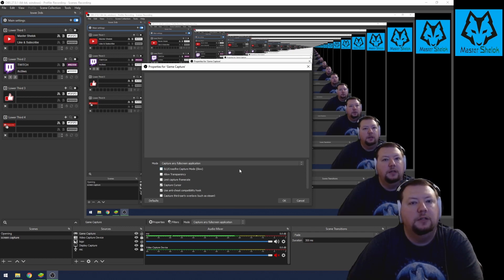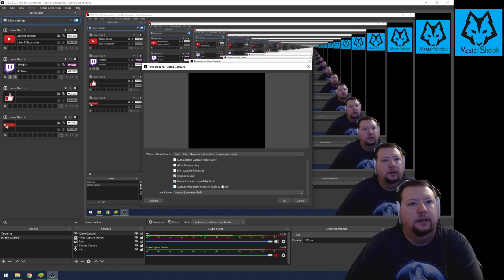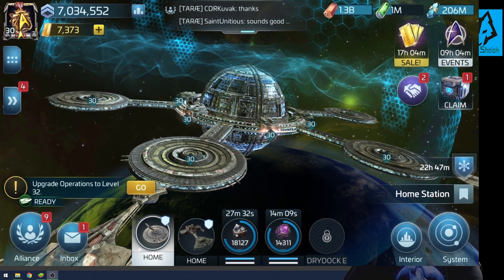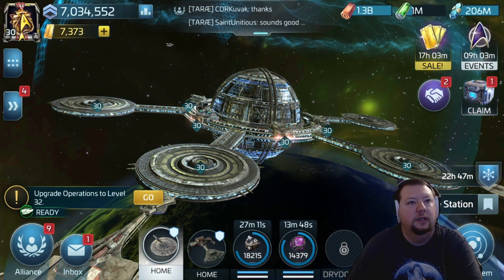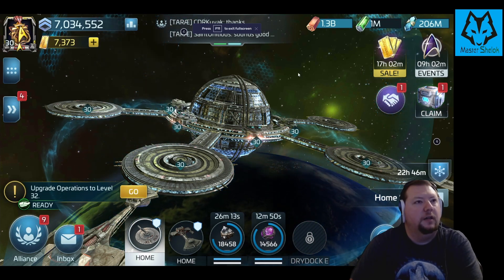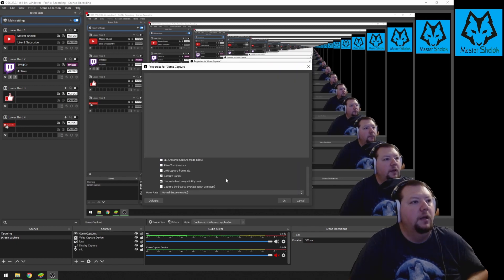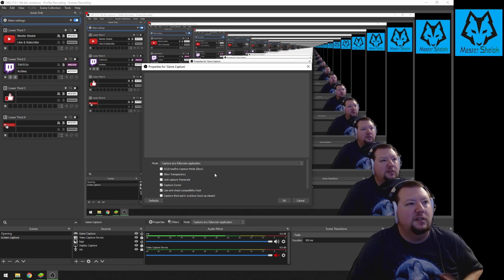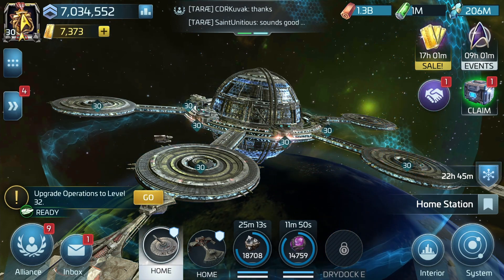Can you add BlueStacks 5 to OBS? - Game Capture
How to capture the newest version of BlueStacks for OBS.